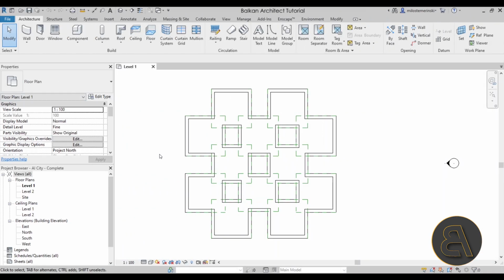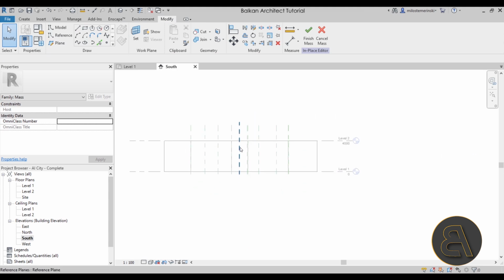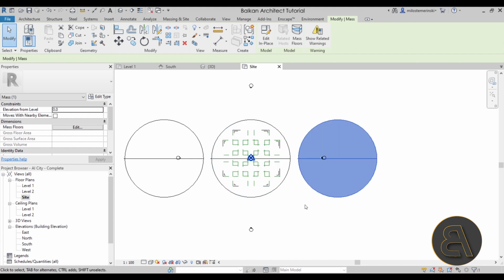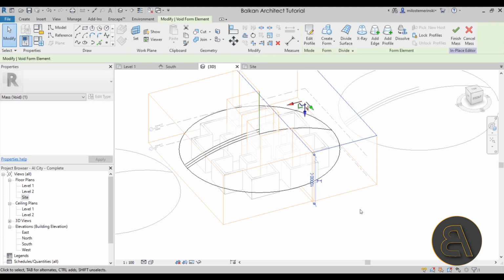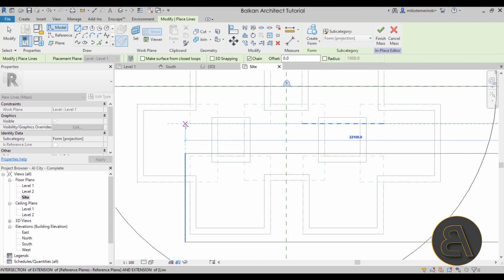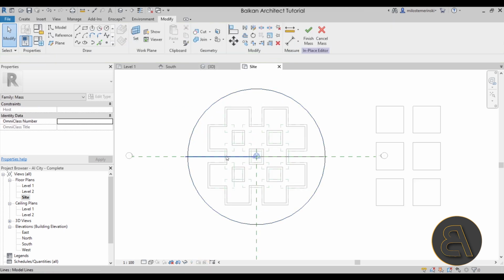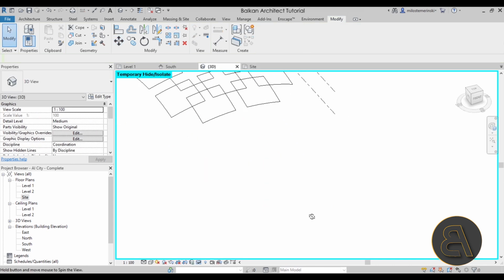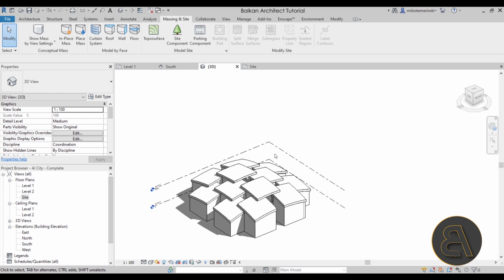BIG Architects TFC AI City in Revit Tutorial